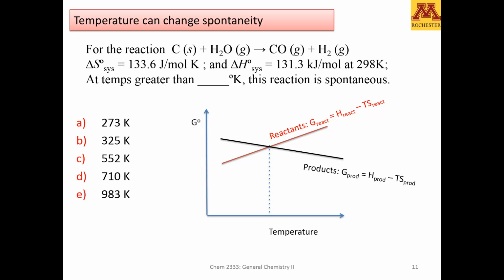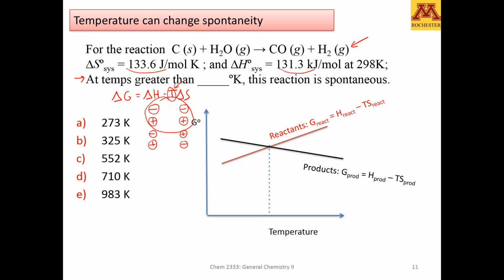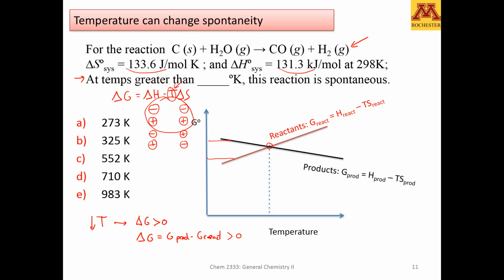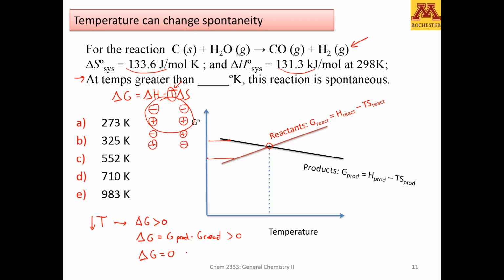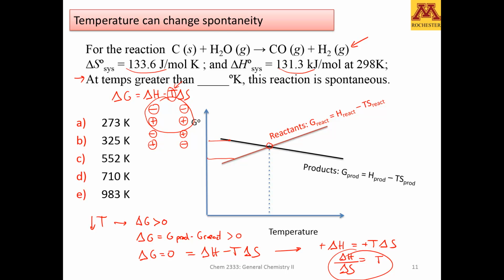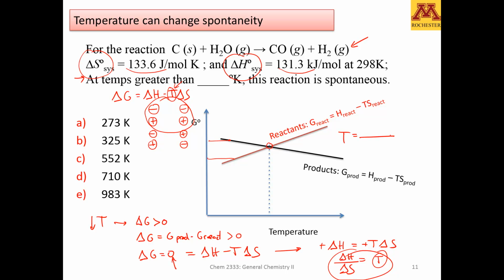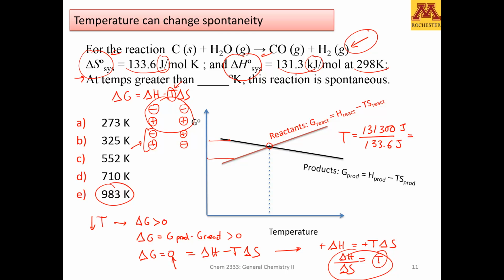GenChem2: M4-D3 Temperature of transition of spontaneity